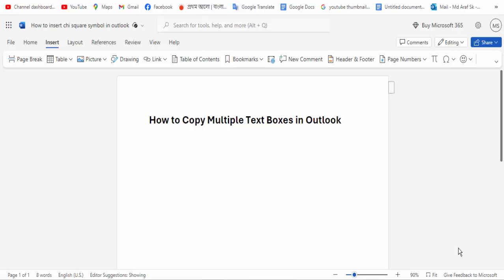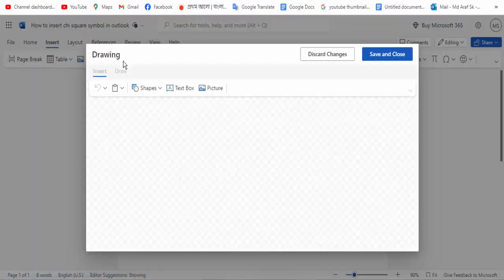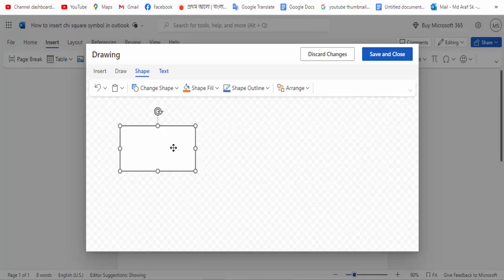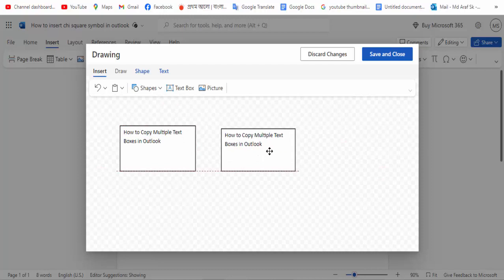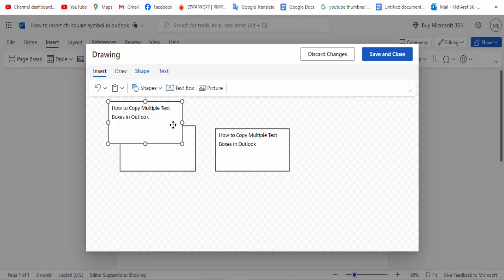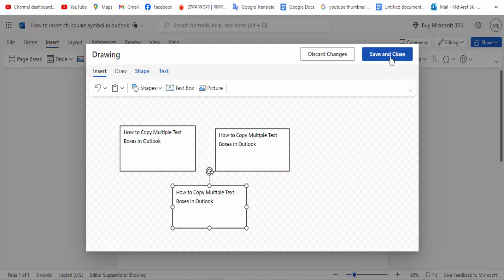How to Copy Multiple Text Boxes in Outlook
Assalamu Walaikum,
In this video, I will Present How to Copy Multiple Text Boxes in Outlook. Let's get Started.